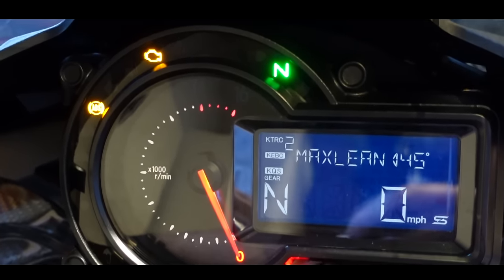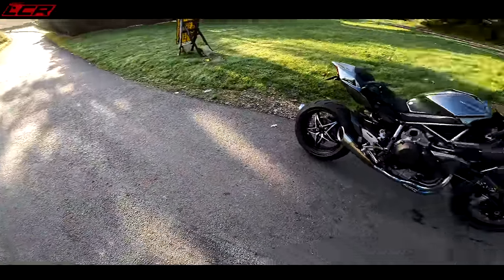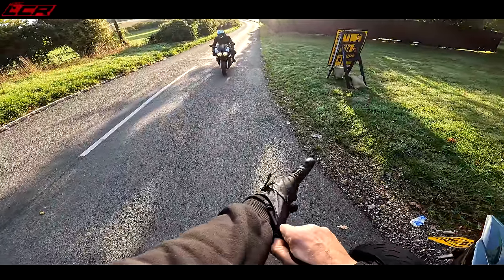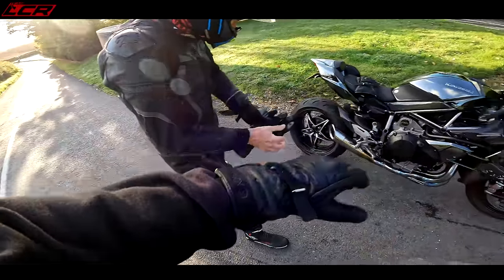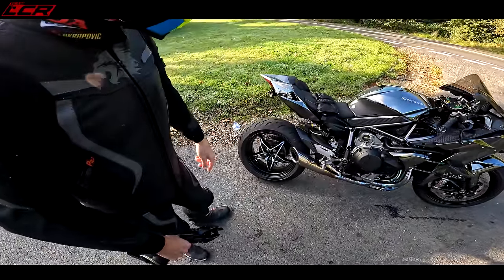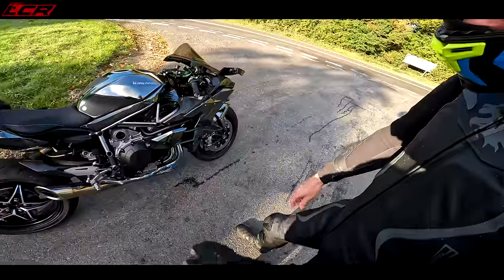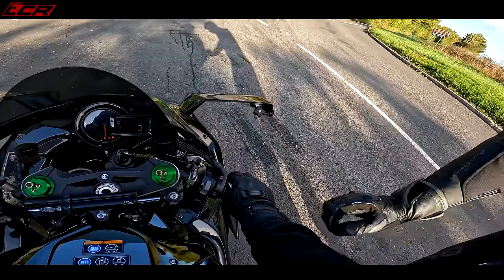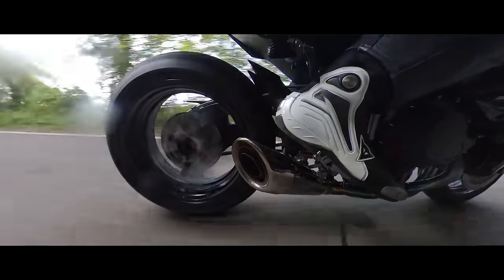Absolute Bellend Drops Kawasaki Ninja H2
Well as some of you would have seen on Instagram I had a little whoopsie on the on the H2 at the weekend.. The damage isnt too bad and I feel like an absolute idiot but had the aftermath on camera so here it is for all too see..

Massive thanks to my channel supporters:
RealRider Crash Detection:⬇️

LC